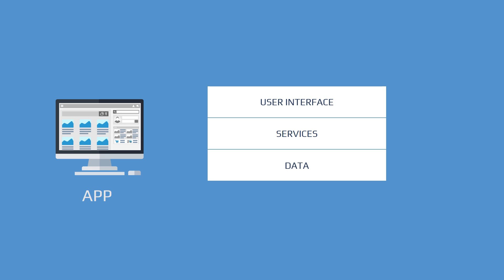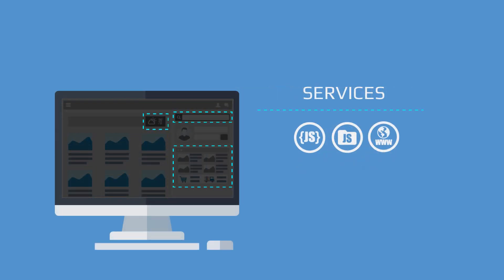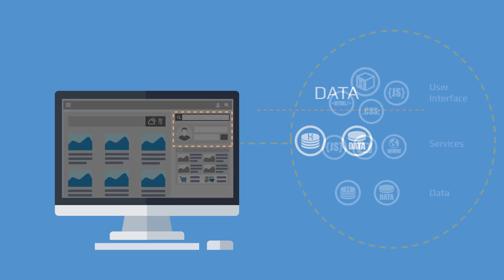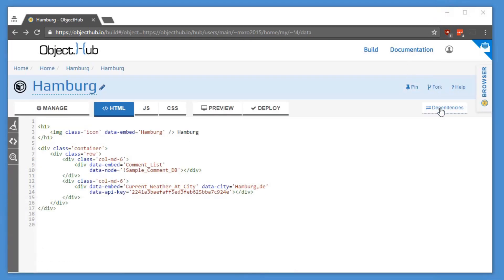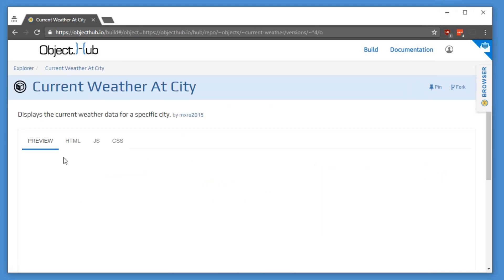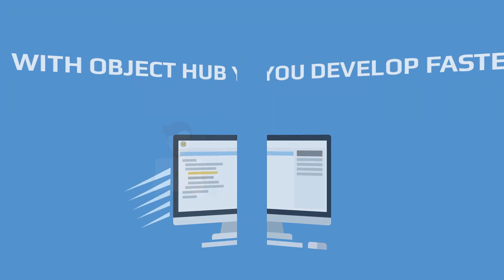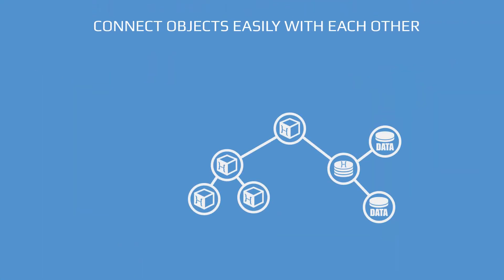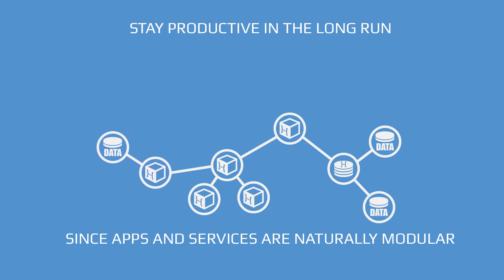ObjectHub: Next Generation JavaScript Development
Develop powerful apps with JavaScript and HTML.